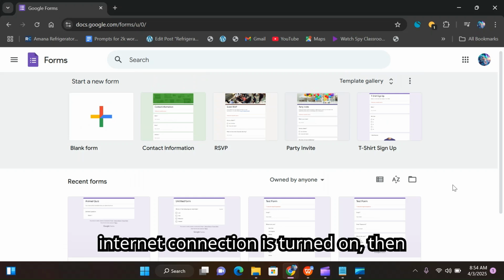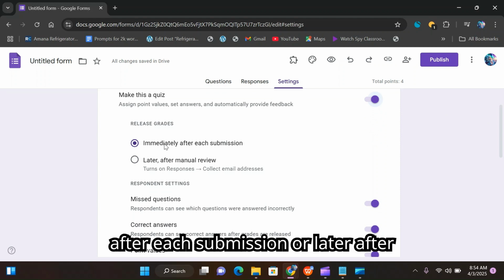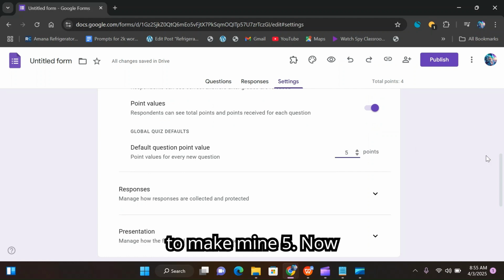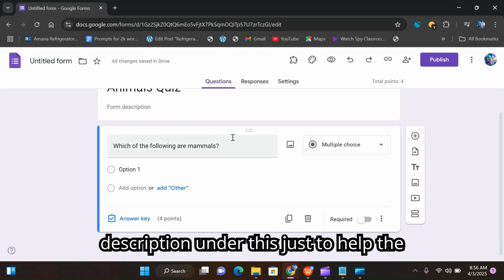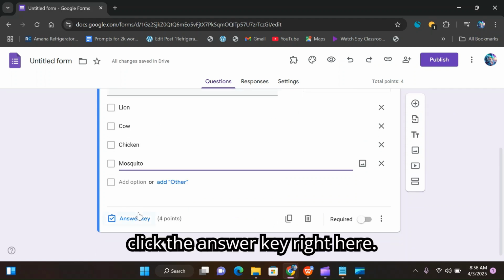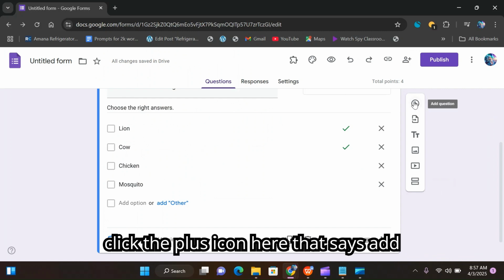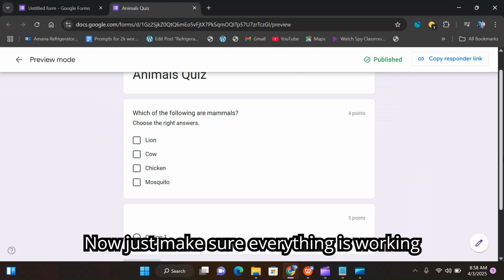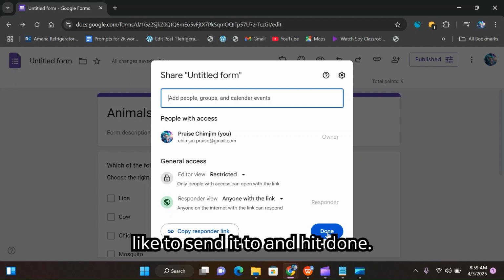How to Prepare Check Boxes Exam in Google Form [Step-by-Step!]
Want to learn how to prepare check boxes exam in Google Form? In this detailed Google Forms tutorial, we’ll walk you through the entire process step by step, so you can create a Google Forms exam with multiple answers using the check boxes feature. Whether you’re a teacher, student, or professional, this guide will help you effectively create a quiz in Google Forms that allows respondents to select multiple correct answers.